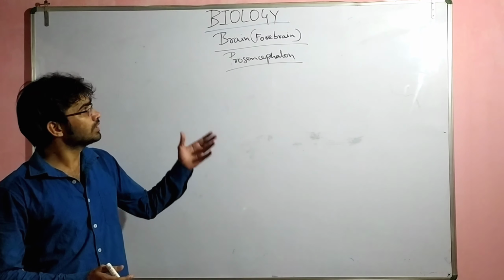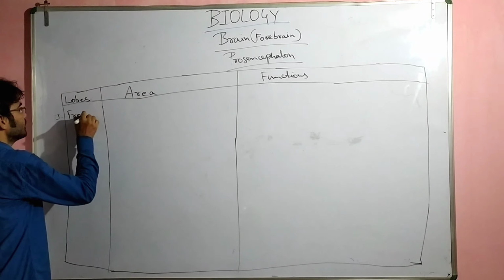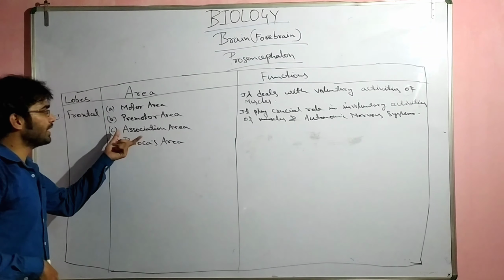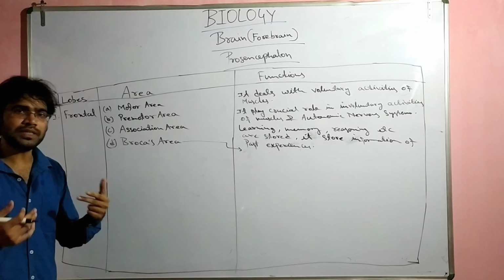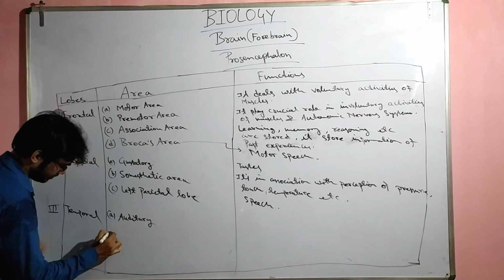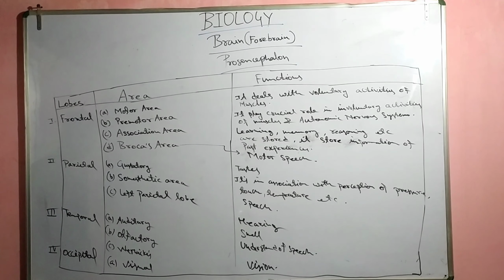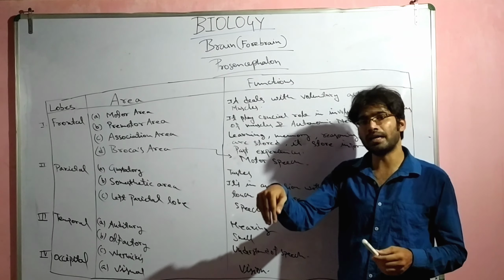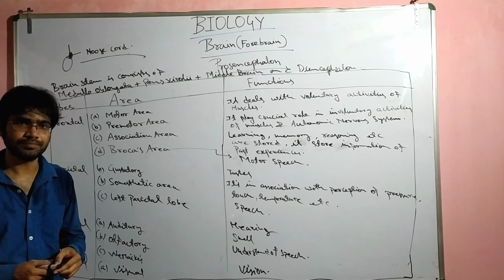Brain (Forebrain) part-3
Hello students,
Welcome you all on my channel, in this video you have learnt about brain (Forebrain) part-2. If you have any query regarding this topic kindly ask me in comment box.